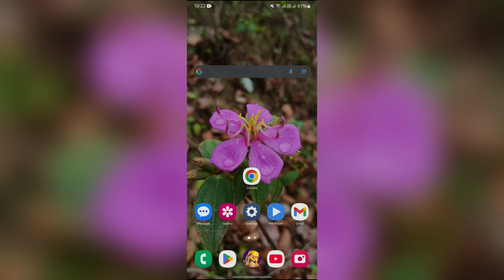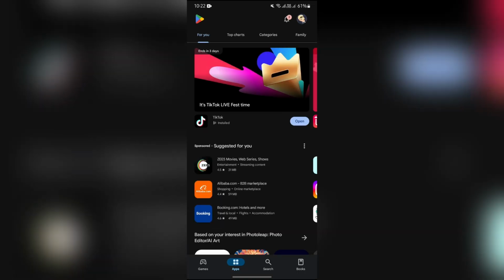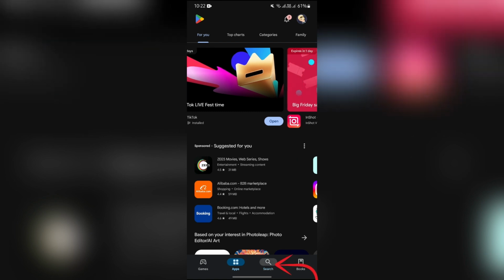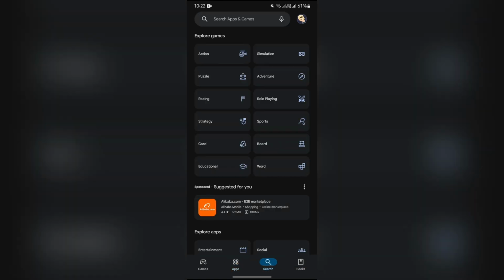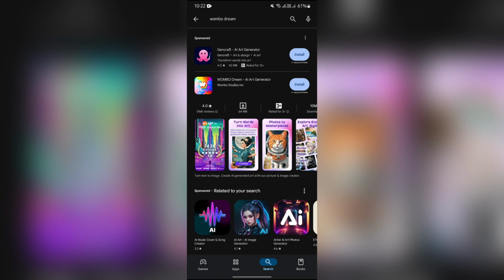How To Download Wombo Dream Ai App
This video shows you how to get the Wombo Dream AI app. Follow along to download it and start creating fun AI art.